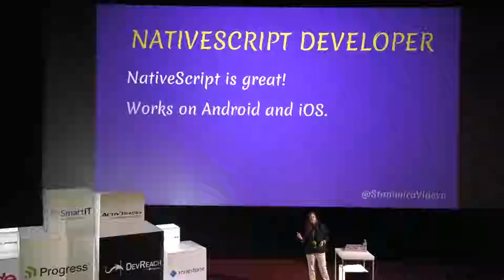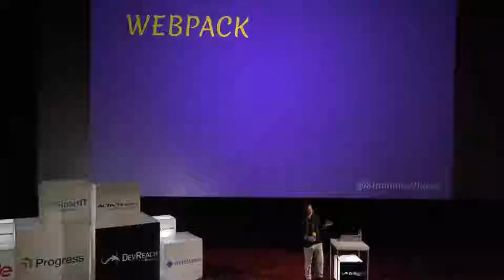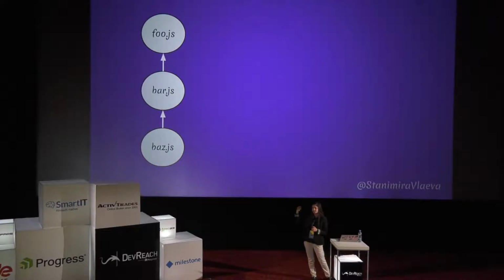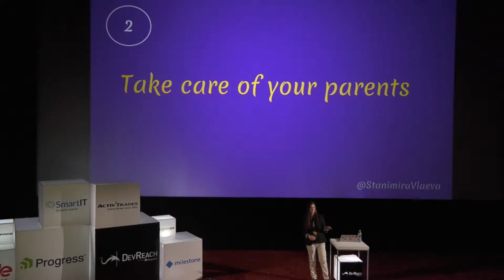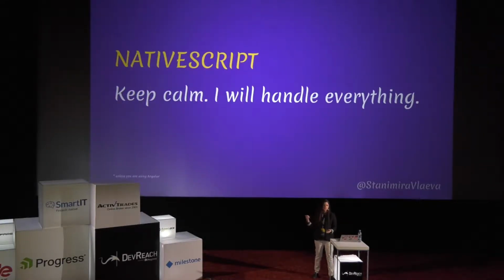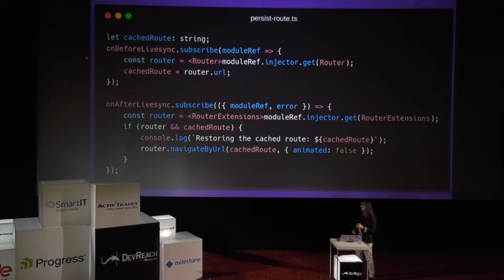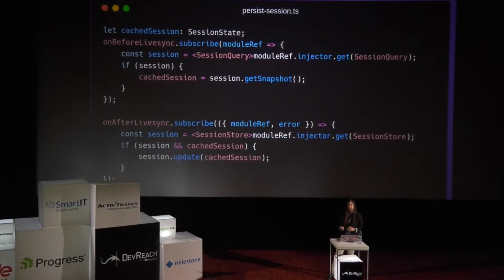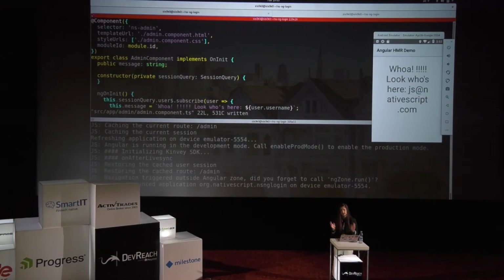Boosting Your Development Experience with Webpack and Hot Module Replacement (DevReach 2018)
The Hot Module Replacement (HMR) feature in Webpack allows us to swap bits of code while our application is running. This has two huge benefits:

1. Immediately seeing our changes when updating project files.
2. Keeping the application state on reload.

The above are just two examples of how HMR can be used to optimize our development process.

And all major JavaScript frameworks take advantage of it. NativeScript, Angular, React and Vue – they all provide support for Hot Module Replacement. This fact gives us endless possibilities. If used in a wise way, HMR can be a powerful ally. In this talk, we will dive deep into the inner workings of the Hot Module Replacement and explore some crazy ideas on how to use it. Just relax and let your imagination run wild!